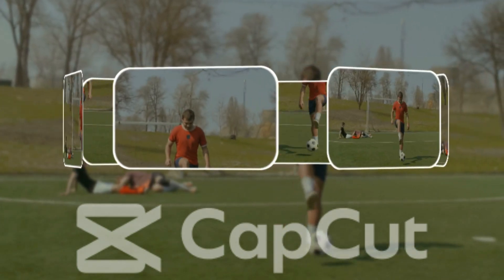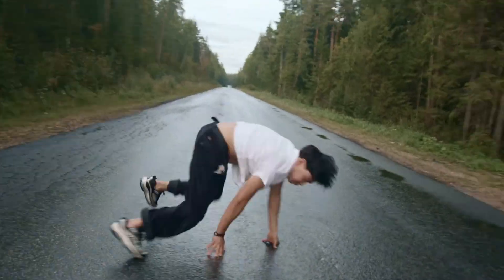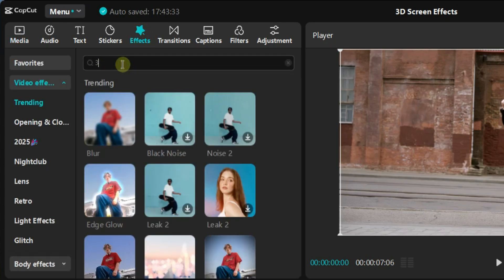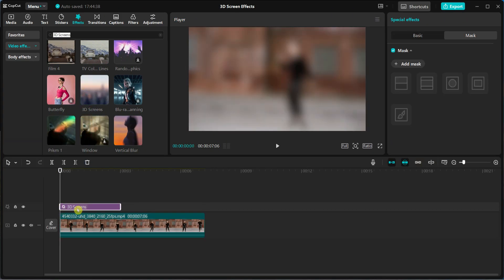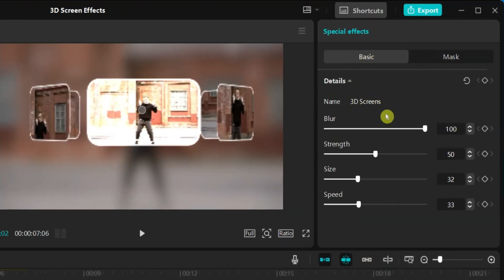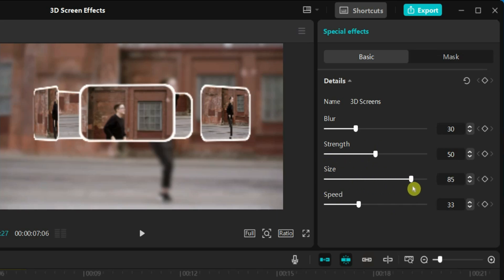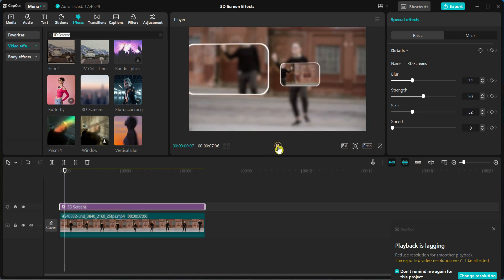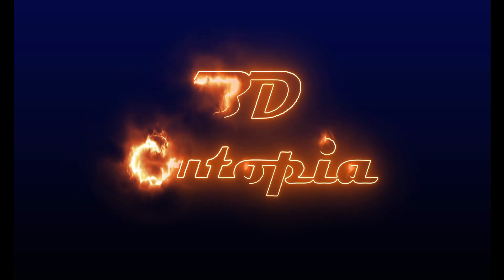Is CapCut's 3D Screens Effect the BEST Video Editing Feature EVER | CapCut Cinematic Intro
🎥 CapCut Video Editing Tutorial: How to Use 3D Screens Effect

Welcome, friends! 👋 In this tutorial, I'll show you step-by-step how to apply the stunning 3D Screens Effect in CapCut. 🌟 This powerful effect can transform your videos, making them stand out like never before.

📌 What You'll Learn in This Video:
1️⃣ How to import your video and add it to the timeline.
2️⃣ Where to find the 3D Screens Effect in CapCut.
3️⃣ How to adjust settings like blur, strength, size, and speed to customize the effect.
4️⃣ Tips for adjusting the duration of the effect to fit your video perfectly.

🔥 Whether you're editing for social media, YouTube, or just for fun, this tutorial will help you take your content to the next level!

💬 Let’s Connect!